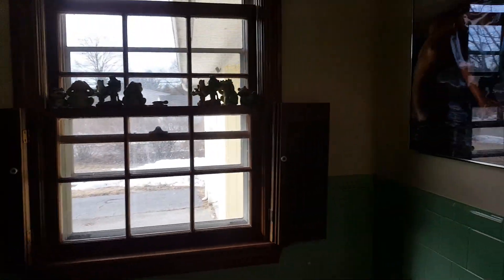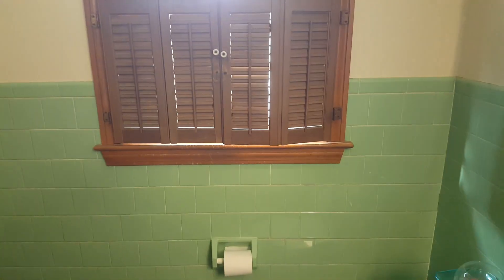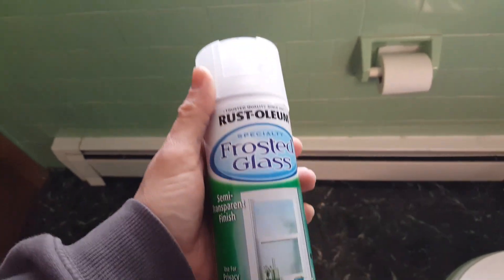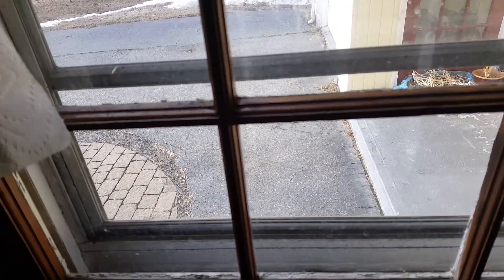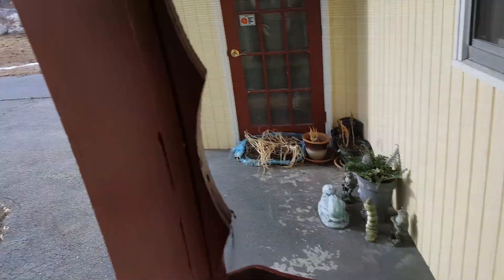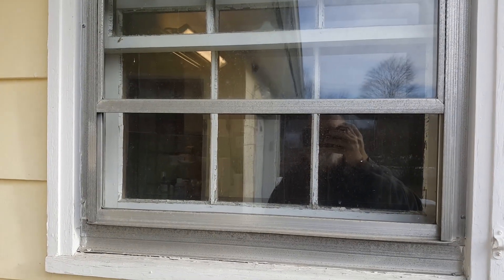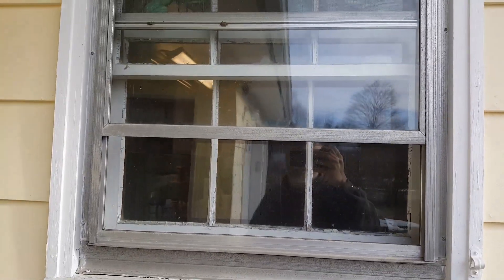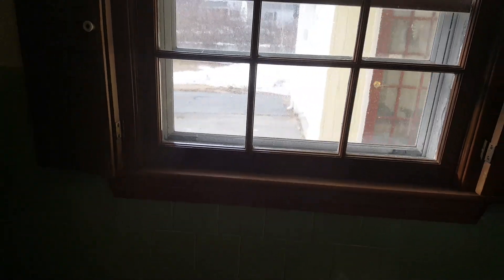Frost Glass privacy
Just a video, today not computer related, but a little trick, to have privacy, and a brighter environment, very cheap !
Using a frost glass spray I got a while ago, for another project !

Below is the link to buy !